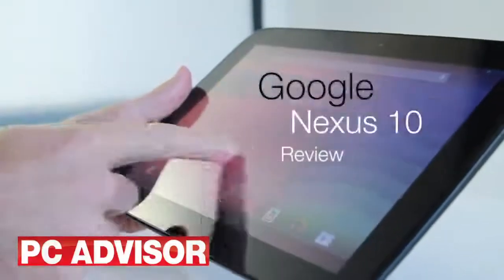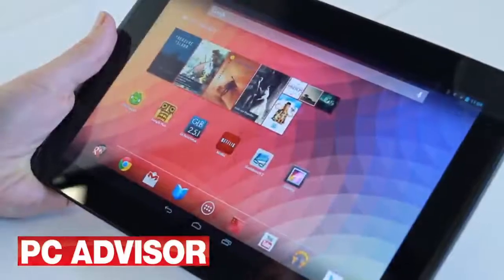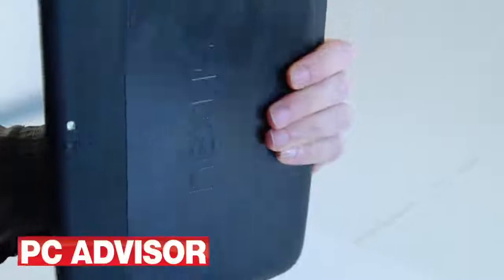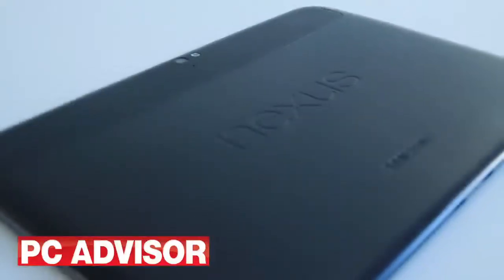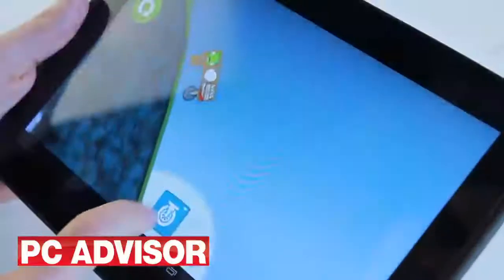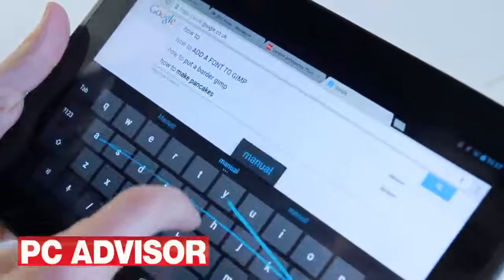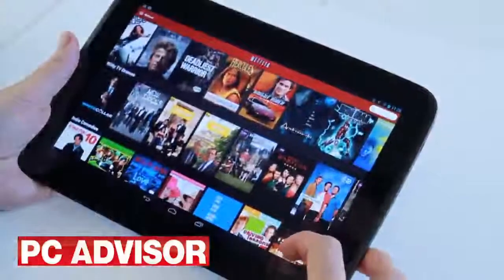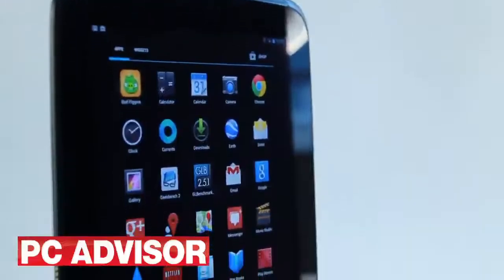Nexus 10 video review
The Nexus 10 is a 10in Android tablet designed in a landscape orientation. It has a Gorilla Glass 2 front and plastic casing and is comfortable to hold in either landscape or portrait mode. It's thinner and lighter than the most recent iPad at 9mm and 604g. Here's our Nexus 10 video review.